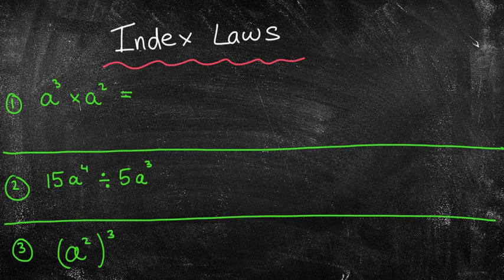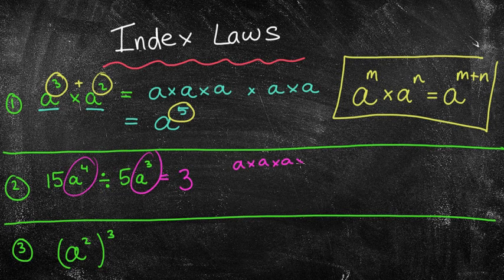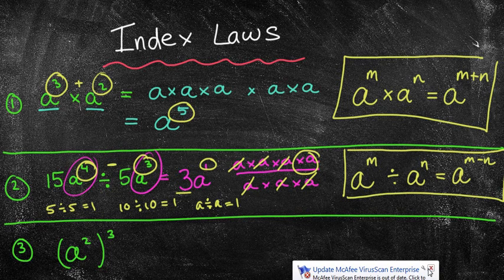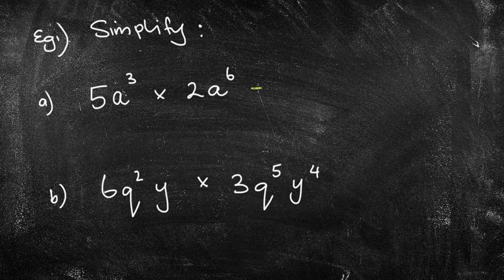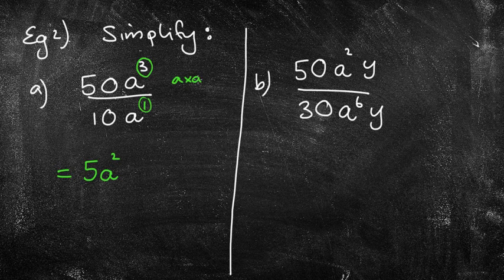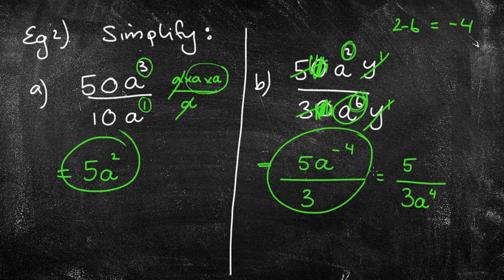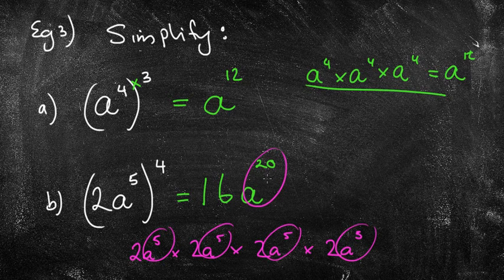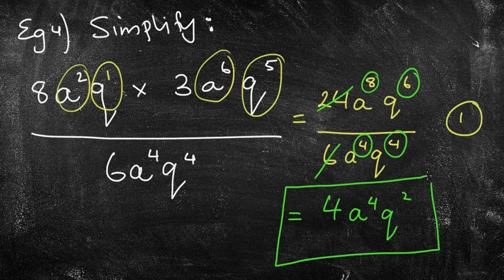Basic Index Laws